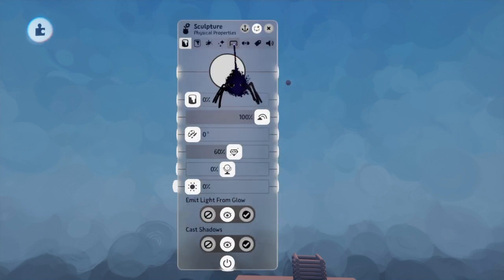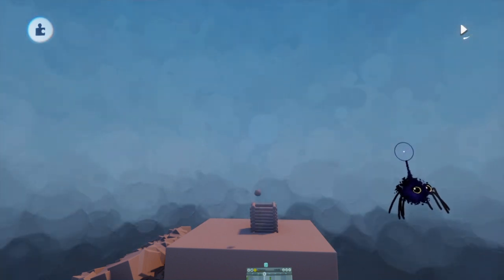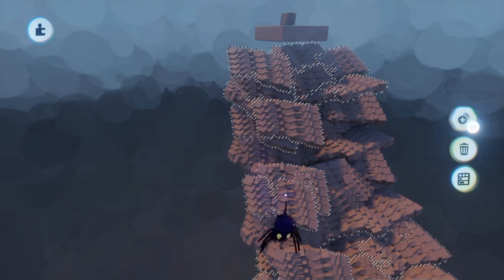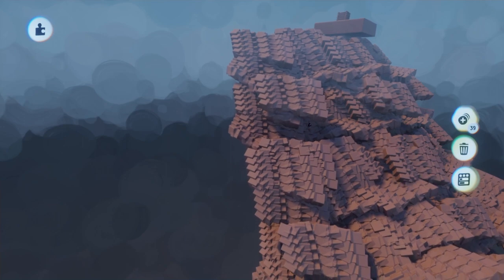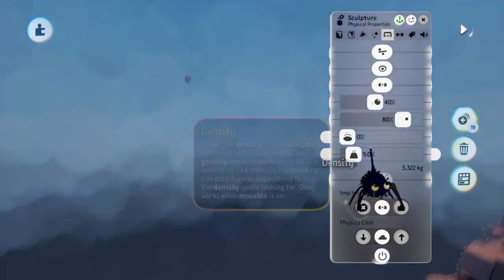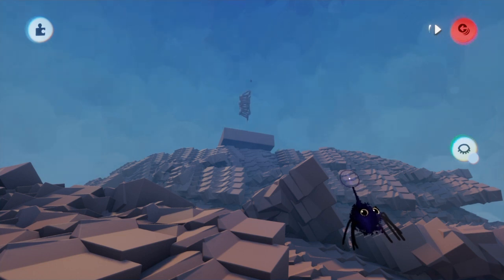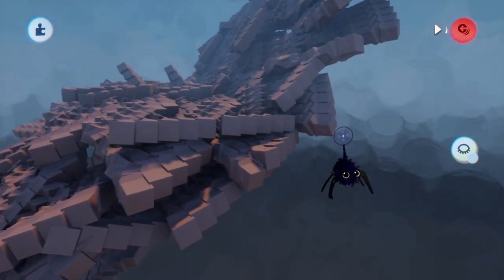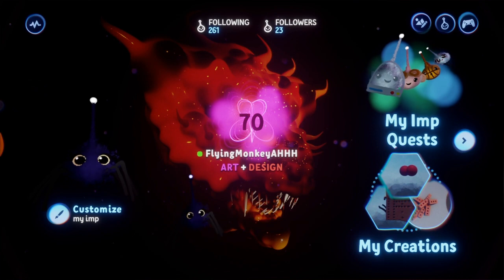Dreams PS4 - Messing With Physics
If you like videos like these, please consider taking a look at my new gaming channel here!

Dreams has a pretty impressive physics engine, and an iteresting way of handling it. Im new to adding commentary to videos, but bare with me as youll hear some mistakes along the way, but i feel like the results are pretty good considering recording my voice in one take on the second try while watching my gameplay video i recorded previously ;) Besides that, I get some pretty cool outcomes and I think this info can help people who are new to physics in Dreams like me! Enjoy, and Dream On!

PSN: FlyingMonkeyAHHH